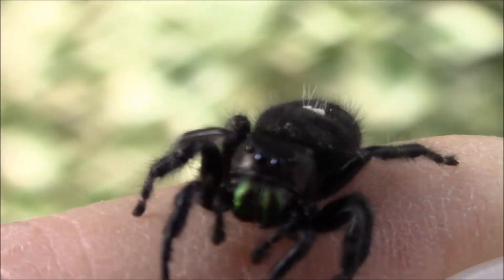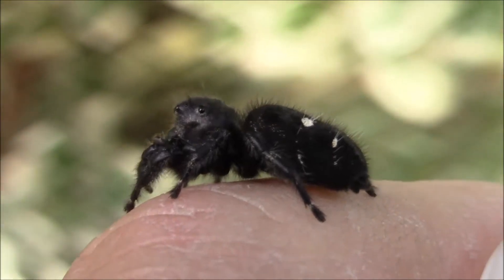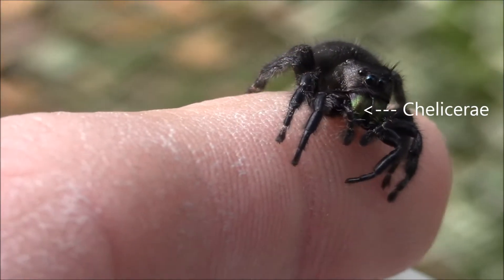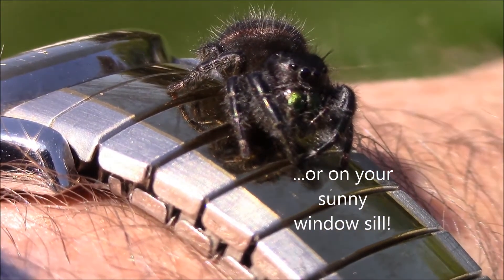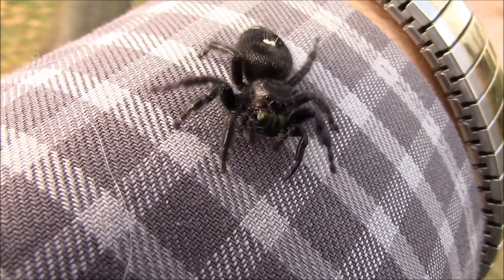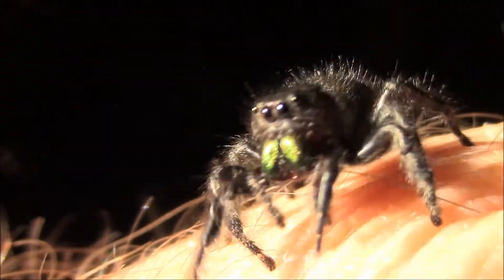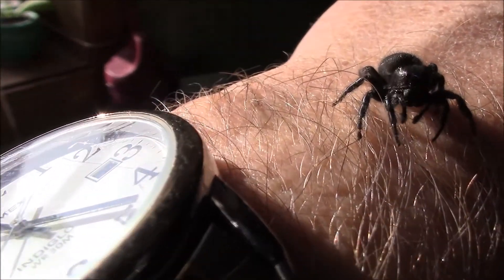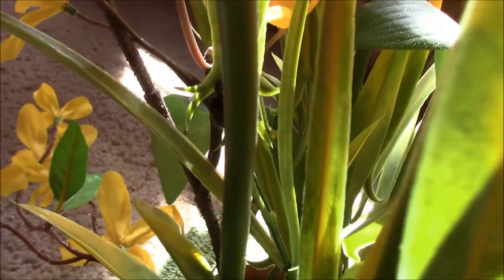Jumping Spiders, Jubilant and Joyful! Part 2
In part 2 of this series on Jumping spiders, Bob takes you up close and personal, in your face, if you will, with a Phidippus audax Jumping spider! After some brief teaching on the audax, Bob lets you via the camera follow this jumper as it roams around plants and flowers ion search of prey or at least adventure!